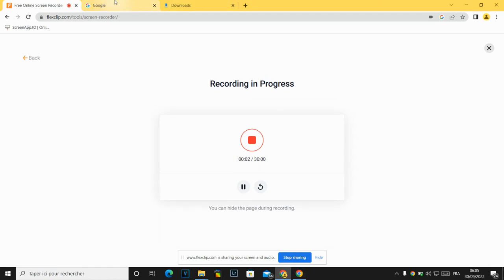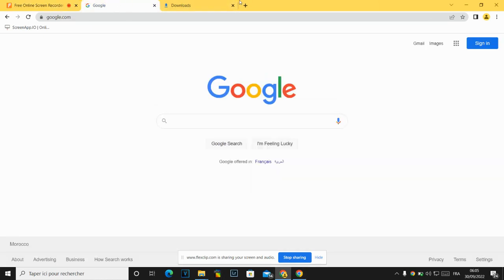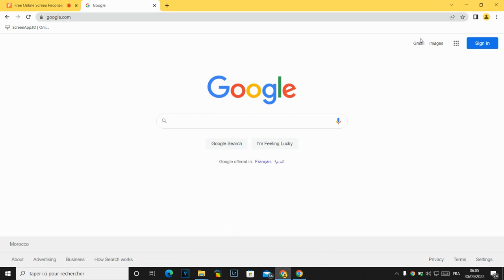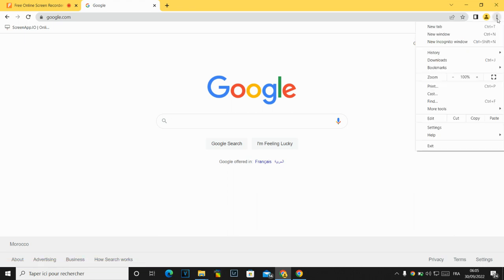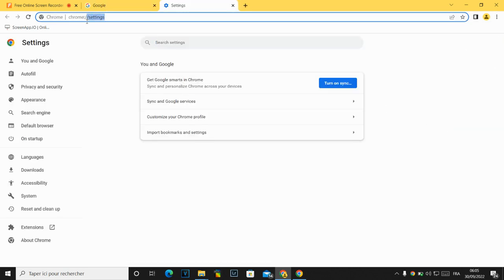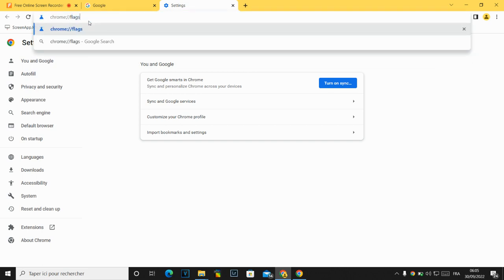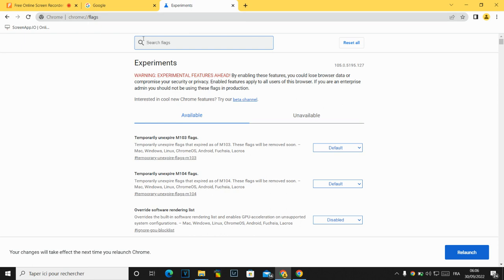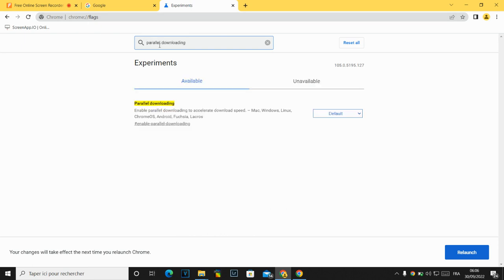How To Fix Slow Download on Google Chrome Browser Pc 2022 - Slow Downloading | Increase Chrome Speed